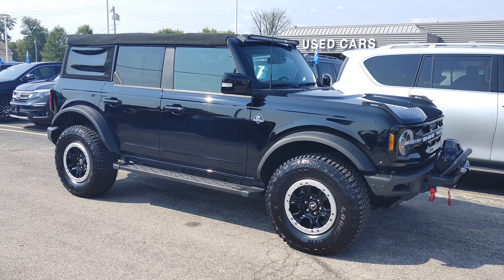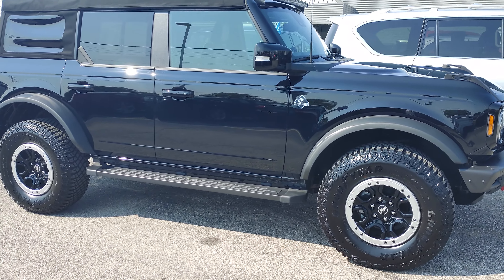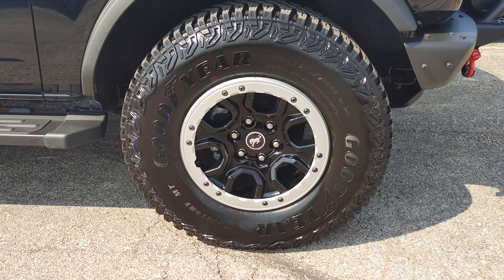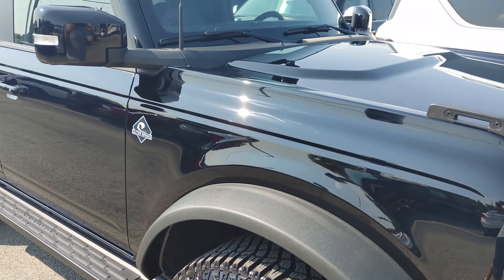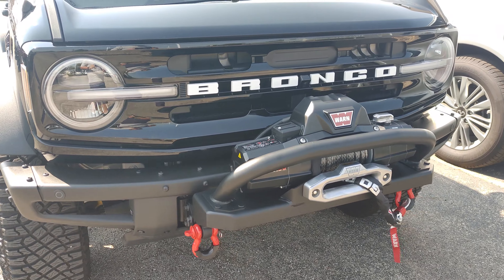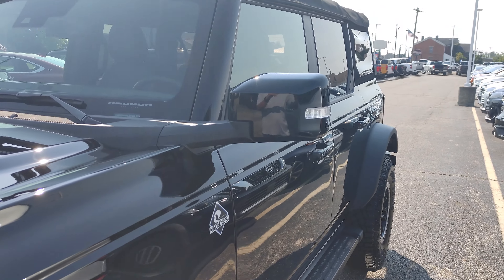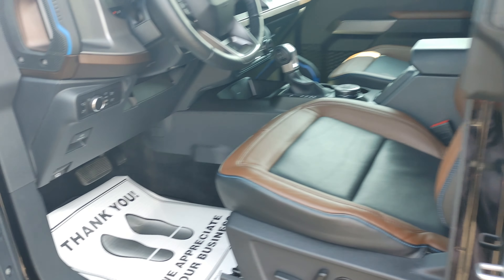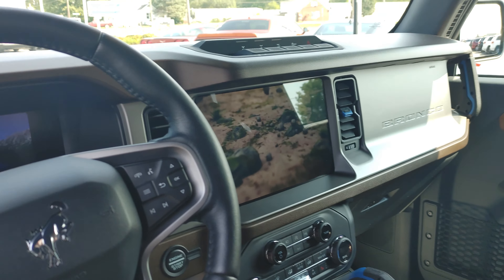For Sale 2021 Ford Bronco Outer Banks Sasquatch Edition Winch LED Light Bar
1- EXCELLENT SCANNER (BLUETOOTH BLUEDRIVER)
2- OK SCAN TOOL (FOXWELL)
3- GREAT SCANNER FOR ALL SYSTEMS (AUTEL)
4- PROFESSIONAL SCAN TOOL (AUTEL)
5-BATTERY JUMP START TOOL (NOCO)
6- BATTERY CHARGER (NOCO)
7- BATTERY TESTER (TOPDON)
8- CRAFTSMAN 450-PIECE TOOL SET
9- GEARWRENCH 20 PIECE SAE/METRIC RATCHETING WRENCH SET
10- 1/4 DEWALT CORDLESS IMPACT KIT
11- 3/8 DEWALT CORDLESS IMPACT KIT
12- 1/2 DEWALT CORDLESS IMPACT KIT